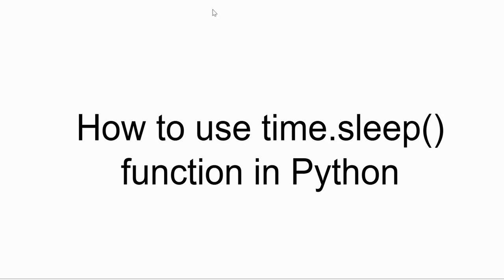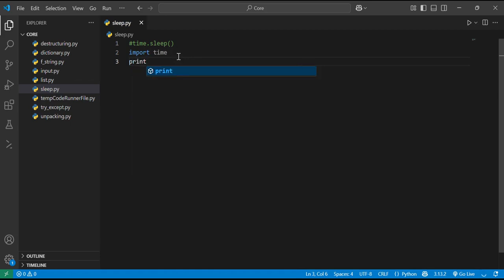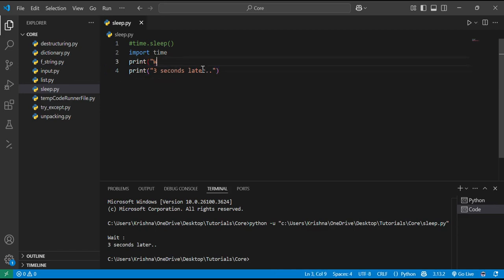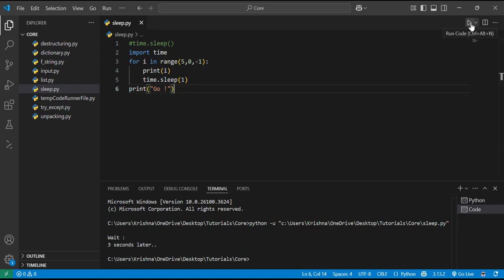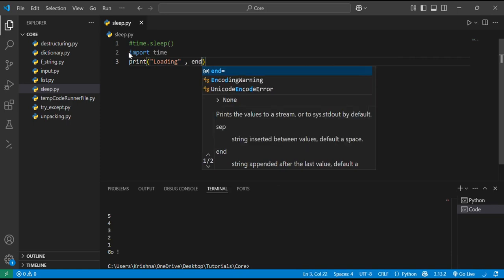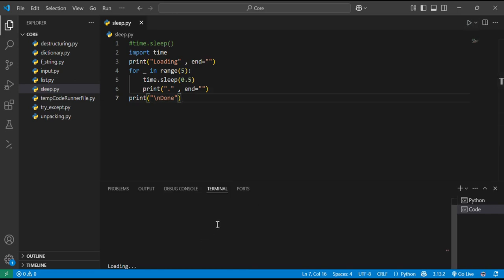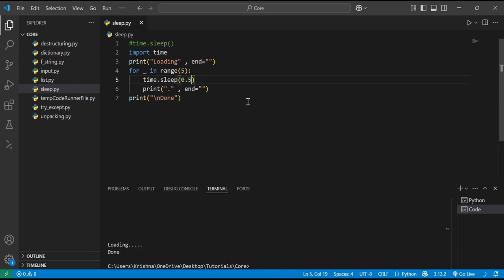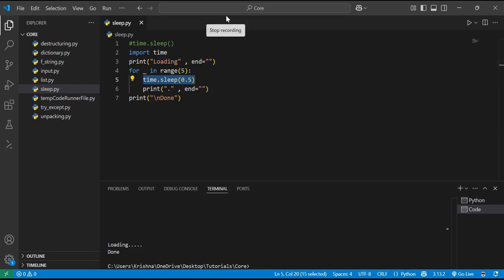How to Use time.sleep() Function in Python | Pause Execution with Python Time Module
🕒 Python time.sleep() Tutorial | Pause or Delay Execution in Python Scripts

In this quick and practical Python tutorial, you’ll learn how to use the time.sleep() function to delay or pause your Python programs. Whether you're building games, automating tasks, or managing scripts that require wait times, understanding how to use sleep() from Python’s time module is essential.

Perfect for beginners and intermediate programmers alike, this video will teach you how to add time delays, create countdown timers, slow down loops, and simulate loading screens.

🧠 What You’ll Learn in This Video:

✅ What is the time.sleep() function?
✅ How to use time.sleep(seconds) to pause execution
✅ Sleep with whole numbers and decimal seconds
✅ Common use cases: countdowns, rate limiting, automation delays
✅ How time.sleep() behaves in loops and functions

🛠 Example Code from the Video:

🔹 Basic Usage:

import time
print("Start")
time.sleep(2)
print("This prints after a 2-second delay")

🔹 Using Float Values:

time.sleep(0.5)  # Pause for half a second

🔹 Countdown Example:

import time

for i in range(5, 0, -1):
 print(f"Countdown: {i}")
 time.sleep(1)
print("Go!")

🔹 Simulating Loading:

print("Loading", end="")
for \_ in range(3):
 time.sleep(1)
 print(".", end="")
print("\nDone!")

📌 Why Use time.sleep()?

* Introduce delays between operations
* Rate-limit API requests
* Simulate real-time behavior in games or CLI tools
* Give users time to read output
* Add realism in tutorials, prompts, or animations

🧩 Important Notes:

* time.sleep() halts the entire thread; avoid in performance-critical tasks
* For asynchronous code, consider asyncio.sleep() instead

⏱ Start controlling time in your code—add smart delays with just one line!

Would you like a follow-up video on using sleep() in multi-threading or asynchronous contexts like asyncio?